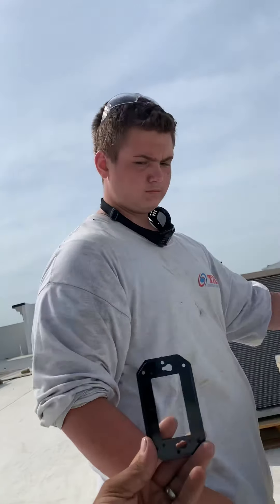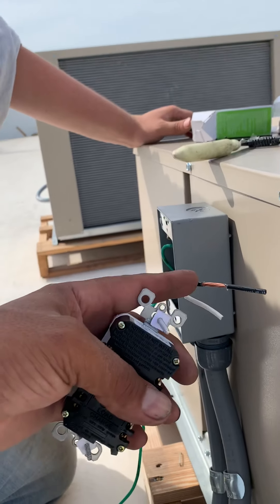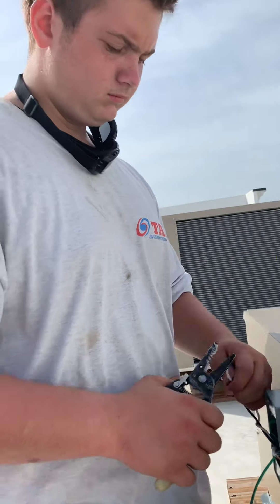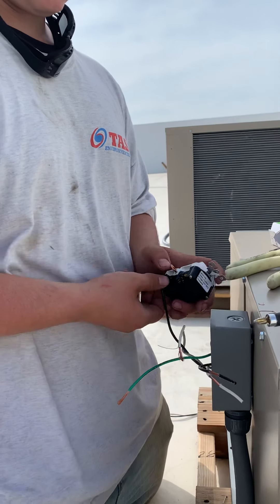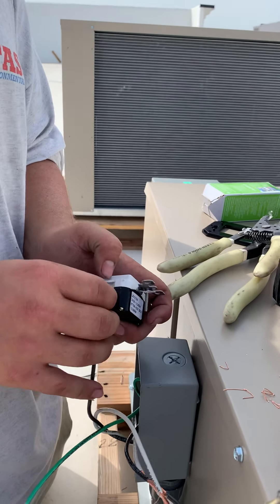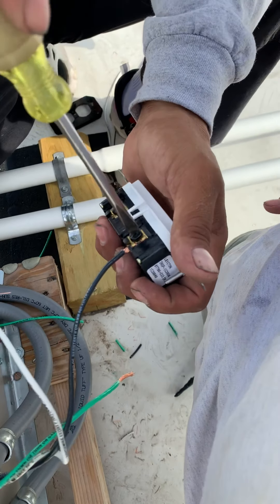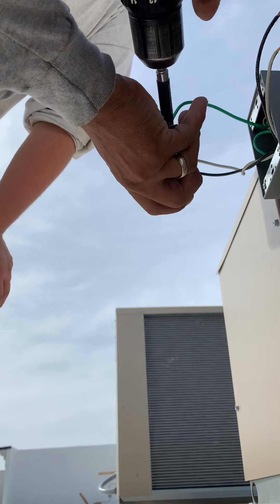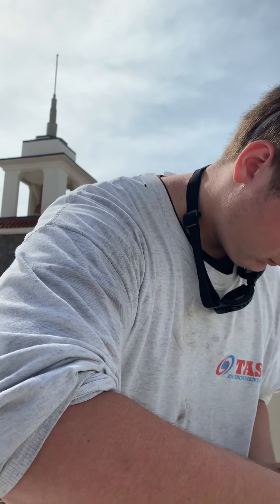Rooftop GFCI Outdoor plug installation 5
Freddie America